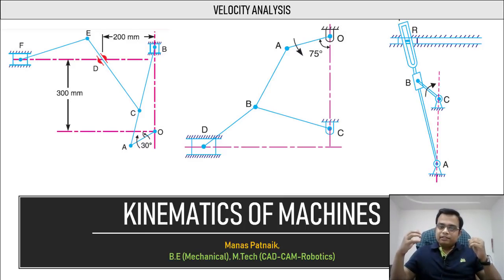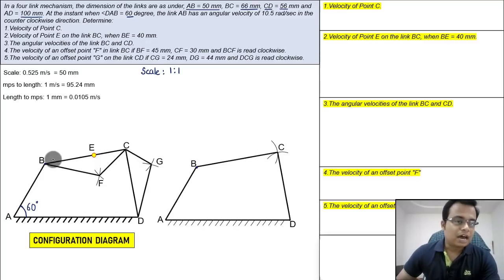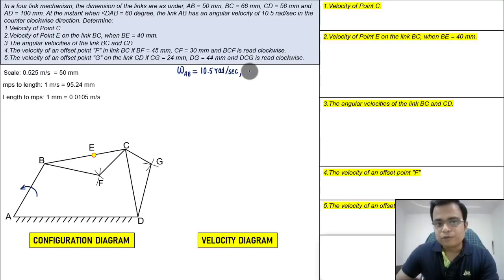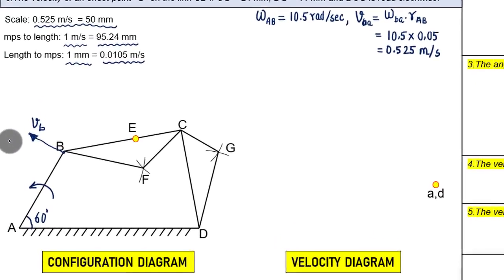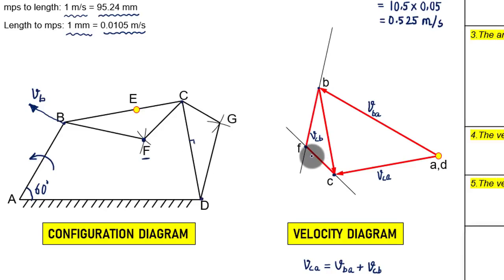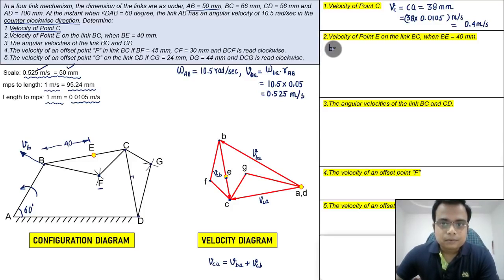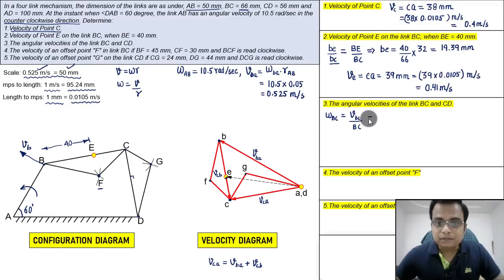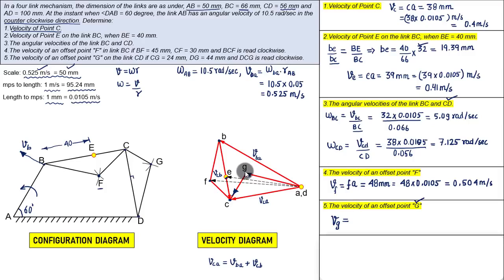CO2 04 Velocity Analysis Four bar mechanism Problem 2